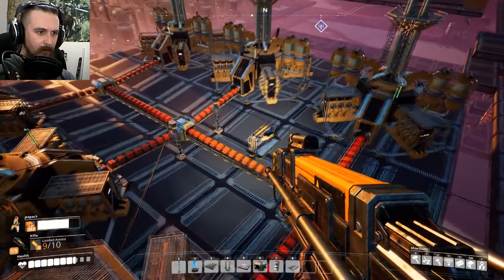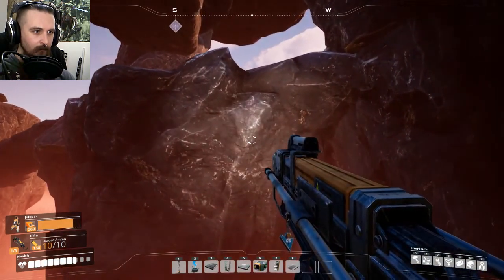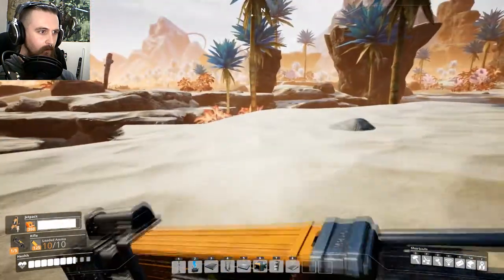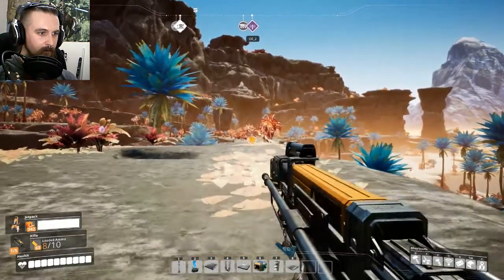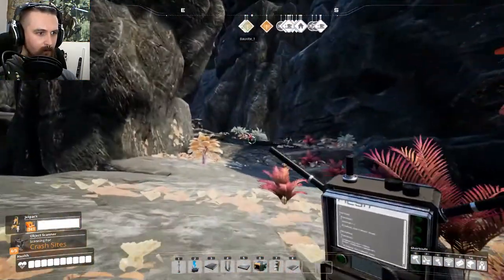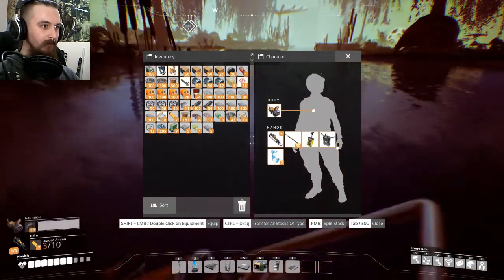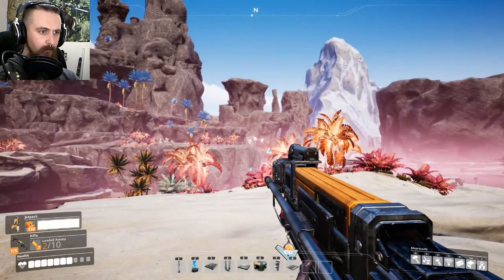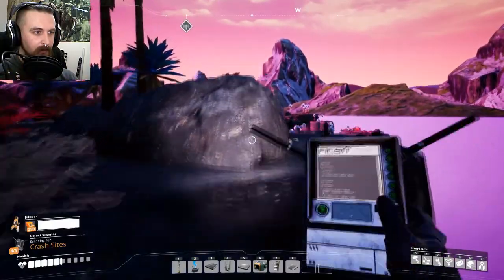Desert Crash Sites // Satisfactory [Early Access] #75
I want to expand the list of alternate recipes, so that means we need to head out and find some hard drives!

● Ensign-level Patrons:
Stephen Watson, Raging Kuma, Mike Bovia, Elsa Riot, David Huhn, Claudius